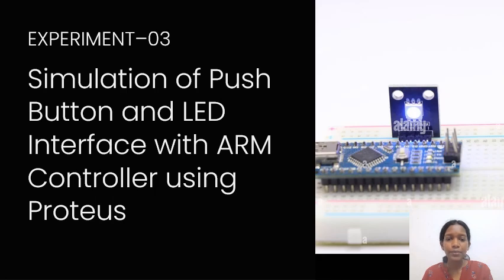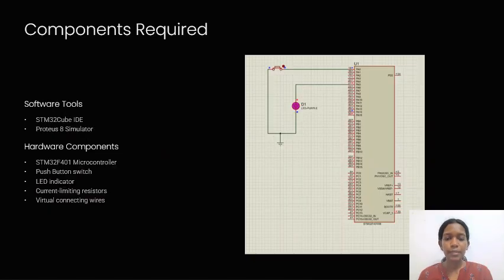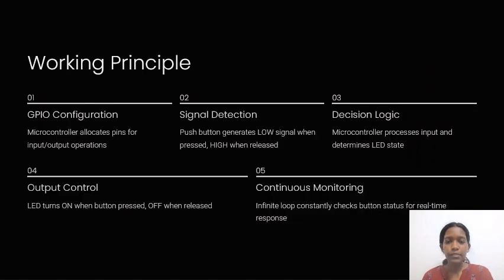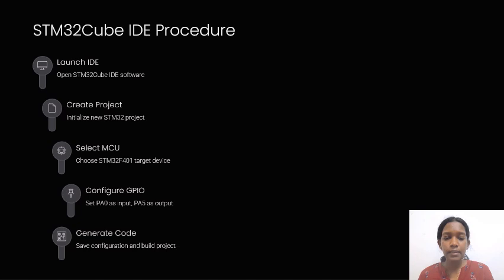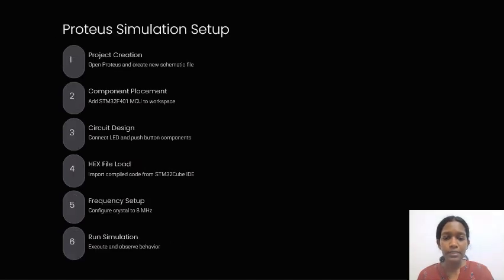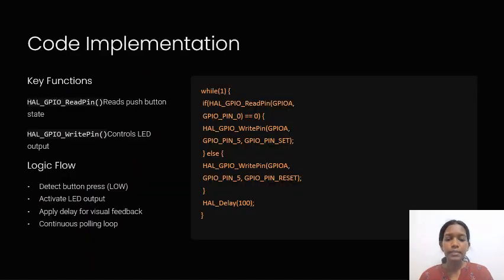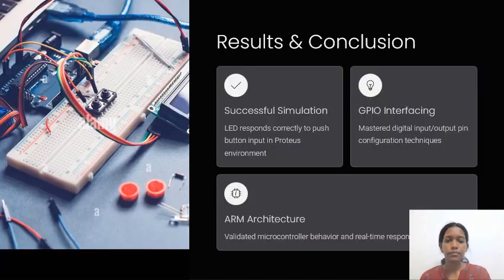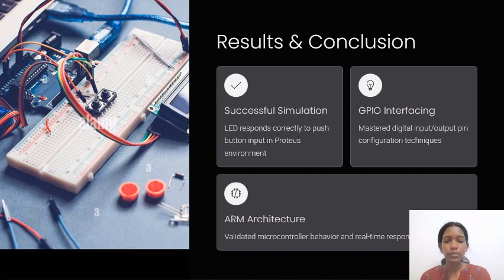Simulation of Push Button and LED Interface with ARM Controller using Proteus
This video presents Experiment 03 – Simulation of Push Button and LED Interface using ARM Microcontroller (STM32) in Proteus.

In this experiment, a push button is used as a digital input and an LED as a digital output. The STM32F401 microcontroller reads the input signal from the button and controls the LED accordingly. The entire system is designed using STM32Cube IDE and simulated in Proteus 8.

What you will learn:
Basics of ARM microcontroller (STM32F401)
GPIO (Input/Output) interfacing
Interfacing push button and LED
Code implementation using STM32Cube IDE
Simulation of embedded systems using Proteus

Tools Used:
STM32Cube IDE
Proteus 8 Simulator

Outcome:
The LED turns ON when the push button is pressed and turns OFF when released, demonstrating digital input-output interfacing.